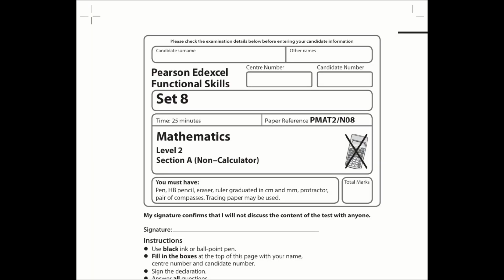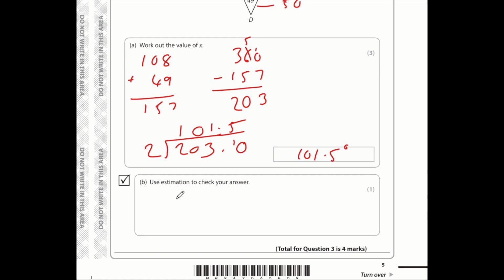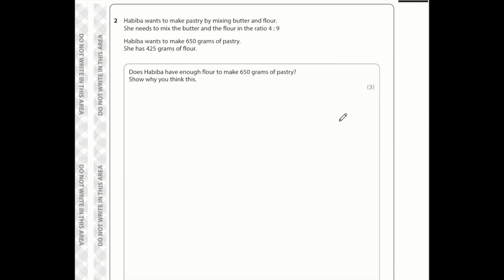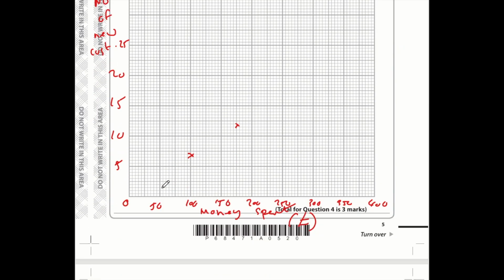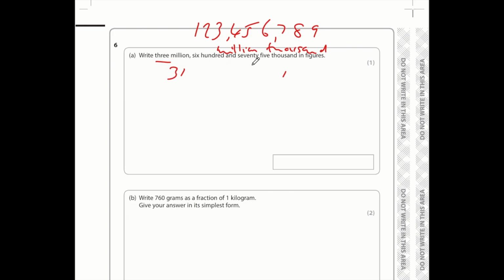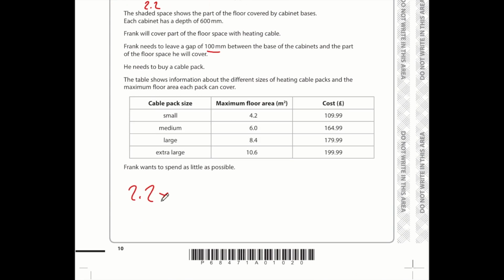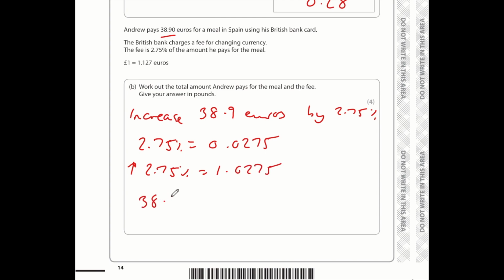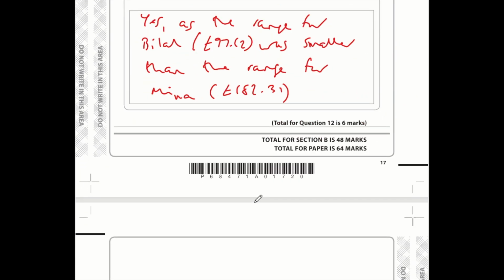Edexcel Functional Skills Maths Level 2 Past Paper 8 Video Solution